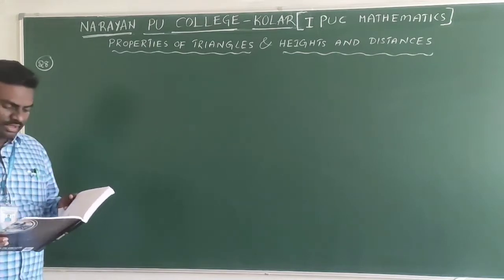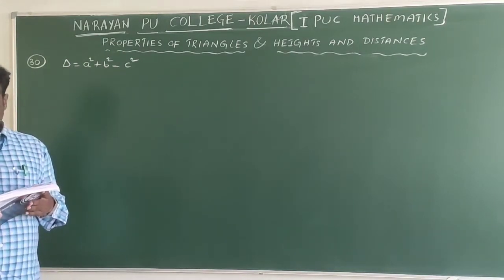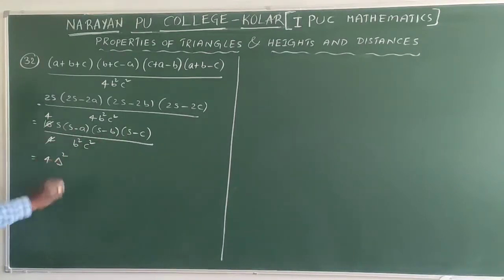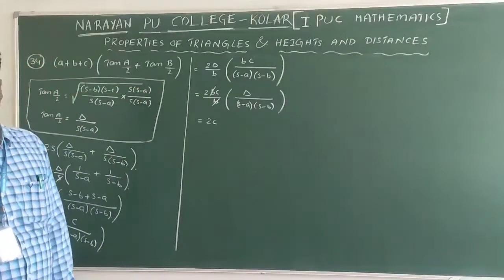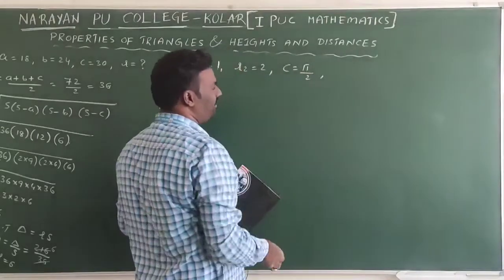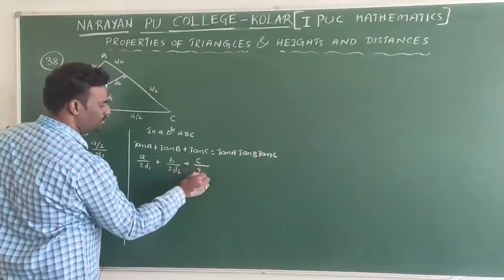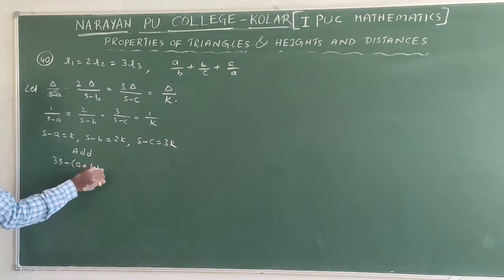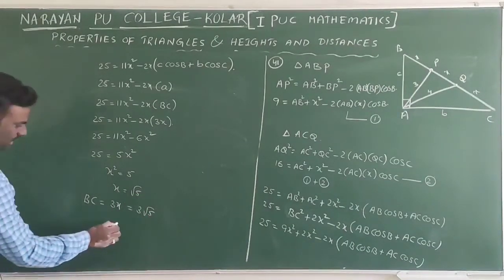PROPERTIES OF TRIANGLES & HEIGHTS AND DISTANCES PART - 3